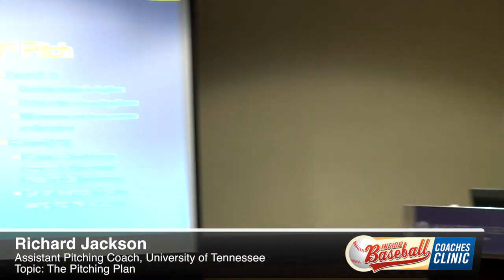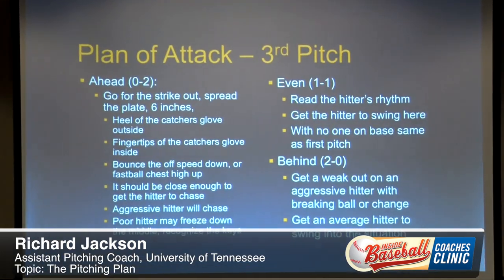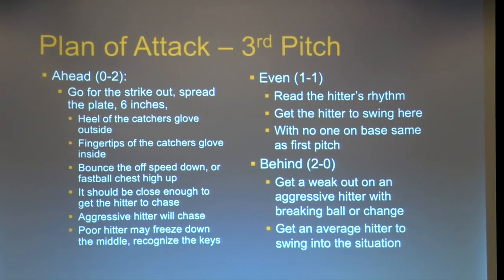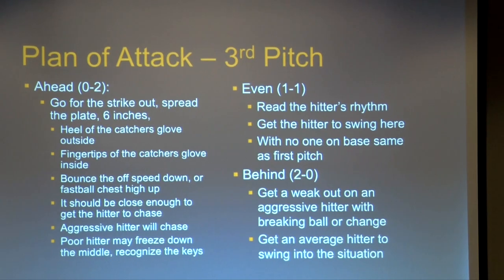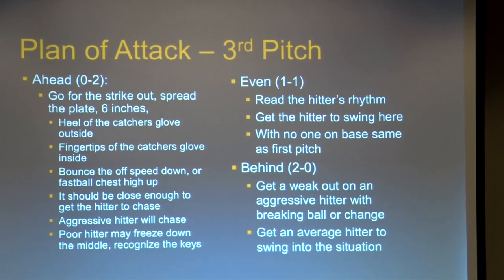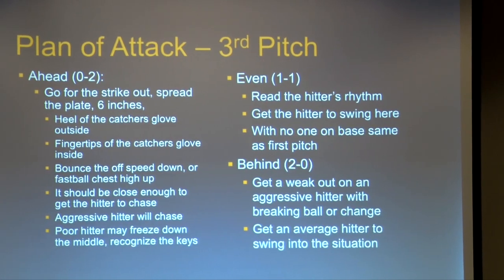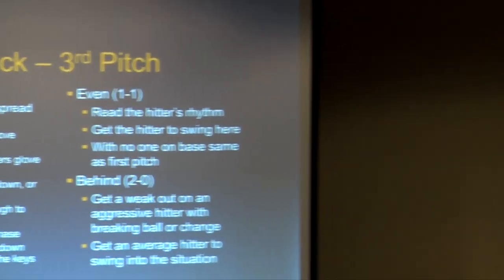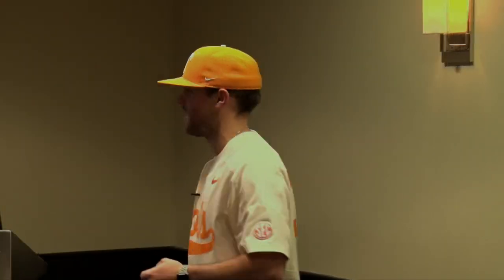IBCC 2020 Trailer - Richard Jackson - The Pitching Plan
This video is from the 2020 Inside Baseball Coaches Clinic. The speaker is Richard Jackson from the University of Tennessee and the topic is "The Pitching Plan."